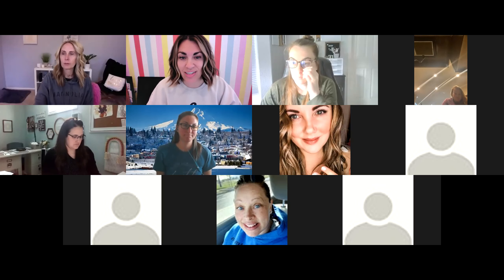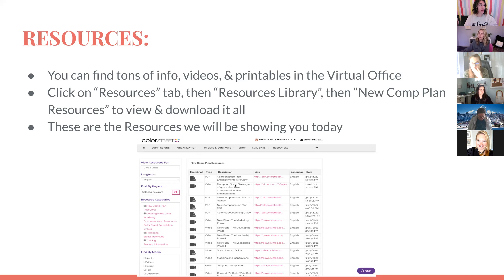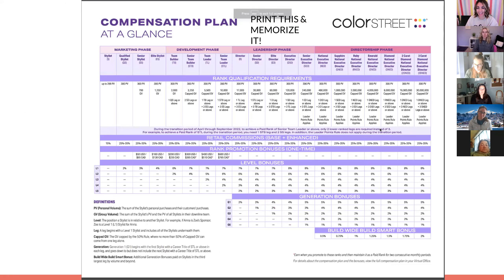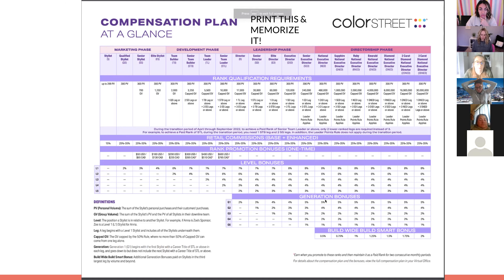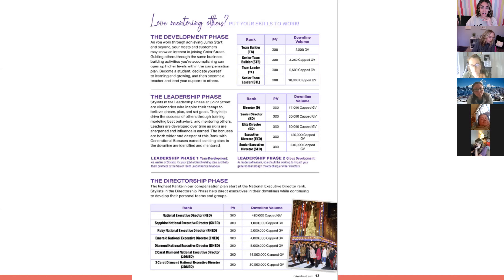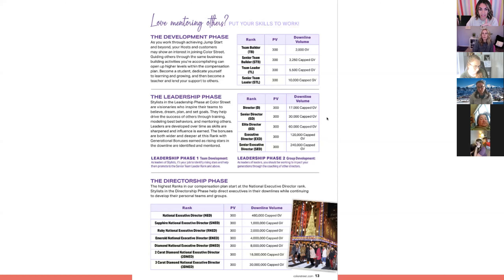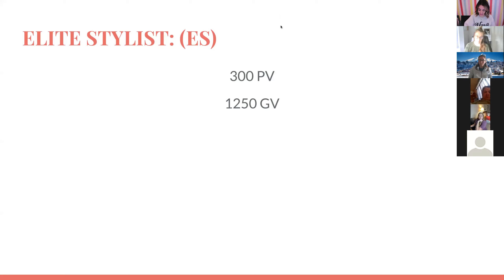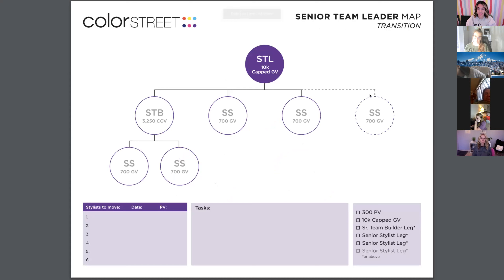Color Street's new Comp Plan explained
Kelli and the Top Leaders of Team Nailed It discuss Color Street's new comp plan that just came into effect April 1st 2022.